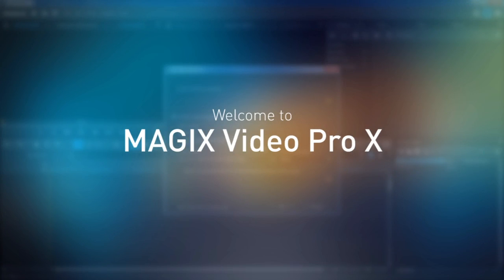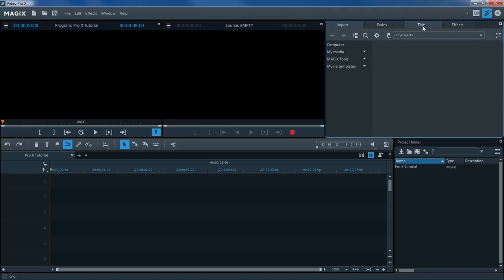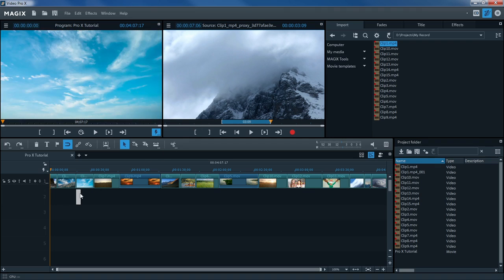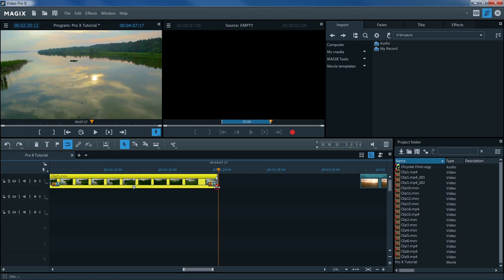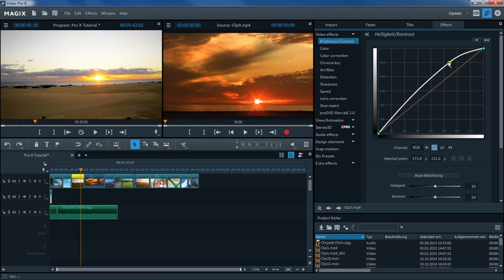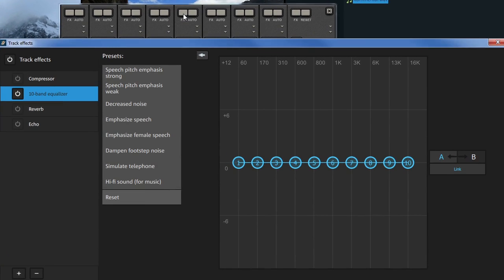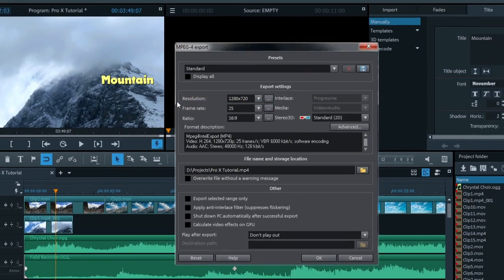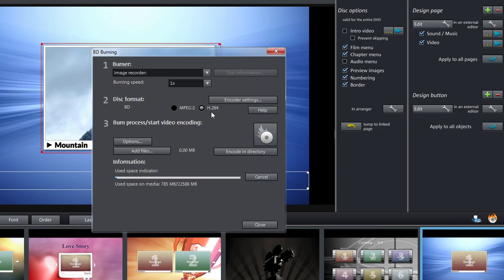MAGIX Video Pro X – Introductory video tutorial (INT)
Tutorial content: This introductory video will show you the basic controls in Video Pro X. A series of short examples will familiarize you with the user interface as well as the steps to follow for importing, cutting, effects editing, exporting and burning to disc.